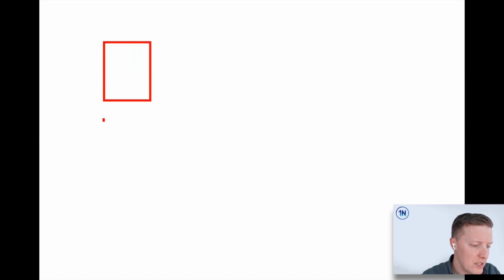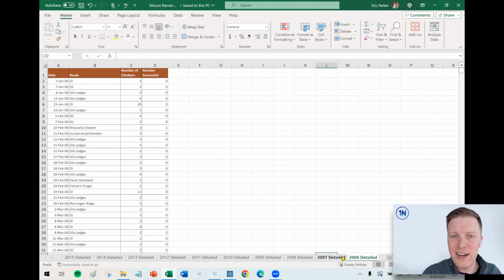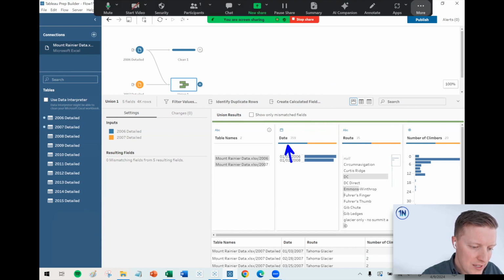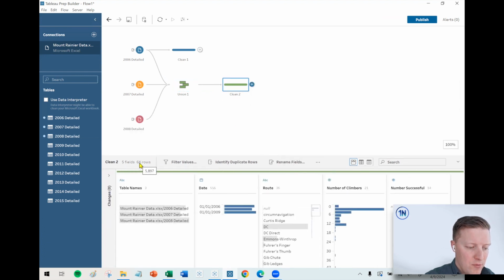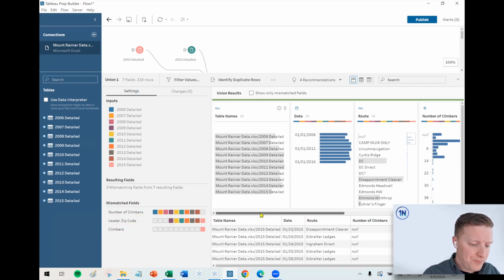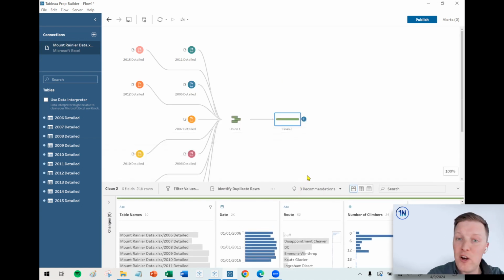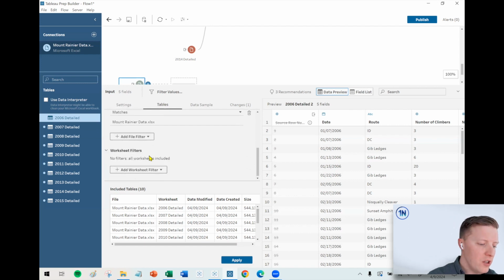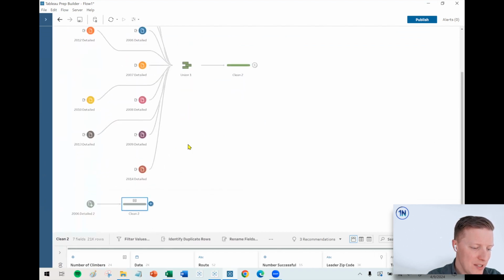How to Union Tables in Tableau Prep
When you union tables in Tableau, you append two tables of data vertically. That means if you have two tables that are 1,000 rows each, the result of the union will be a single table that is 2,000 rows. Shared columns will align automatically, and unique columns will not.

Unions provide the ability to relate multiple tables that contain different data types or structures without worrying about granularity. Many times, fact tables that primarily consist of measures cannot be joined together because the join would lead to undesired row duplication.

Unions are great for building complex data models. If you want to learn how to set them up and some of the nuances to consider when making them in Tableau Prep, check out this video!

Chapters:
0:00 What are unions?
2:10 Data Background
3:10 Configuring Union
12:10 Wildcard Unions